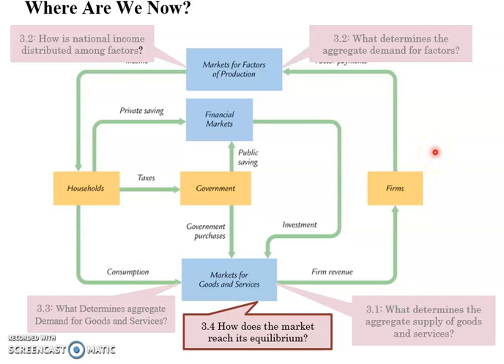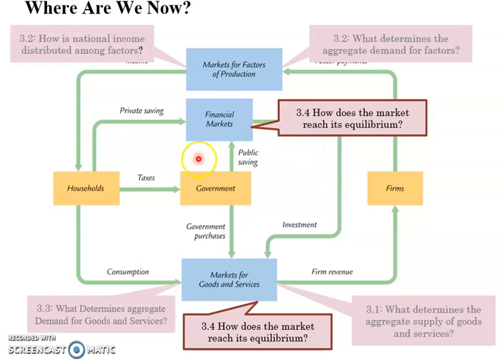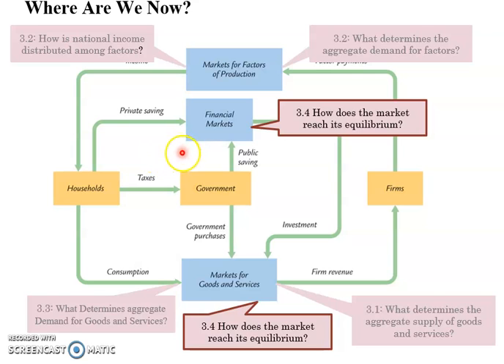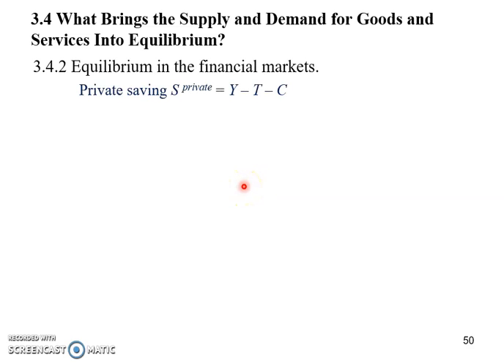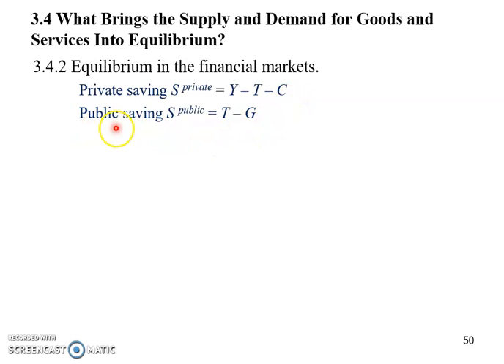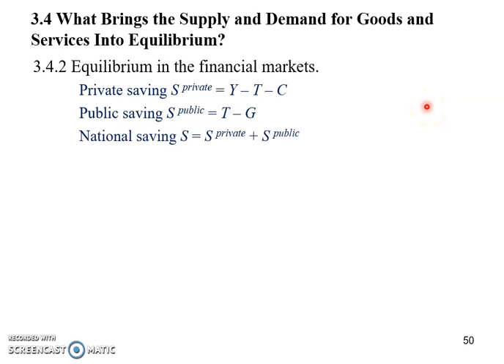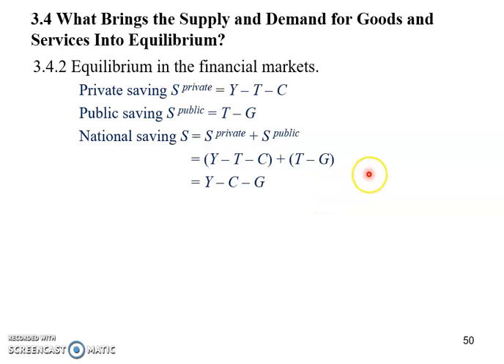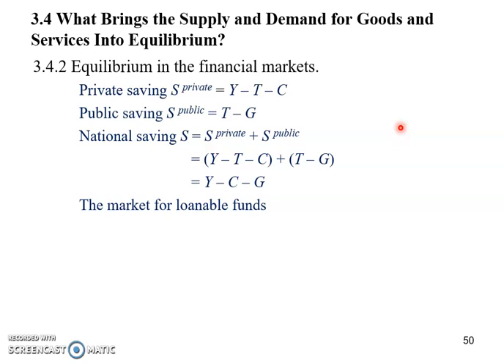Chapter 3: The Equilibrium of the Market for Loanable Funds